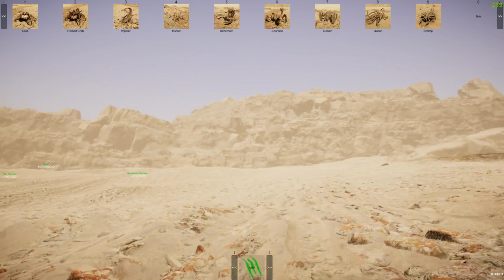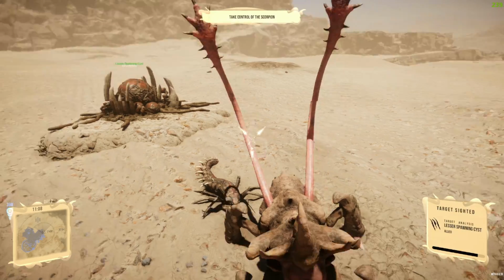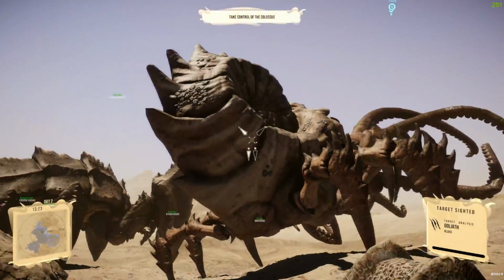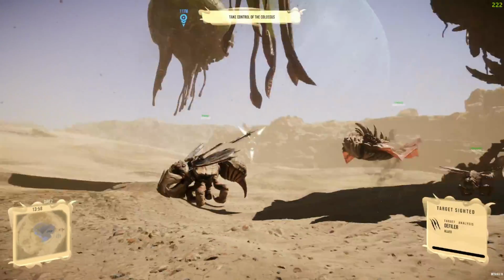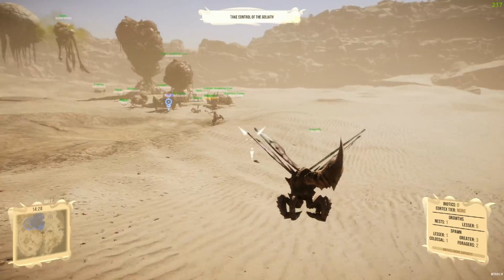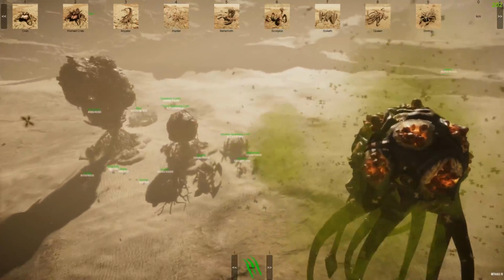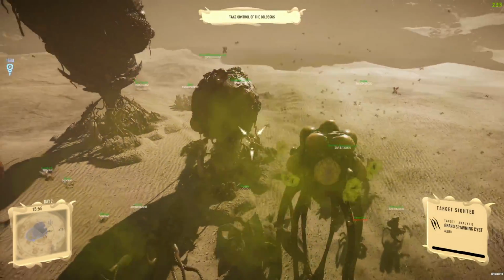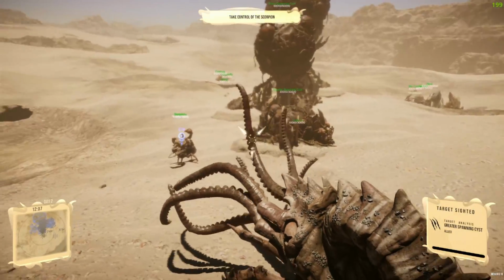Showcase of Every Current Alien unit within Silica as of 0.8.18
Welcome to Silica, today I explain every unit for the Alien faction in Silica, I have also added the Queen, Which is not in the main game

PB Server Discord!!!

The game is in early access on Steam!!!